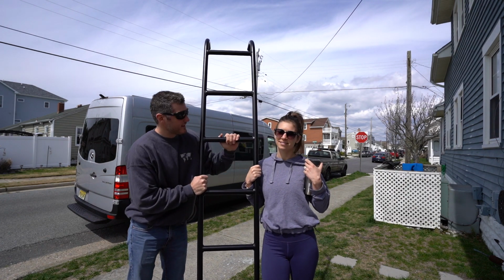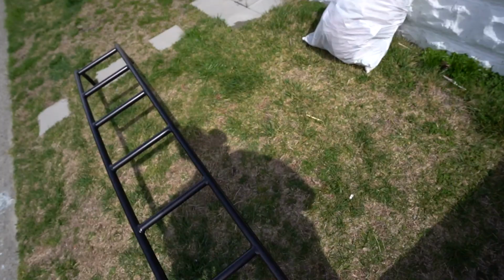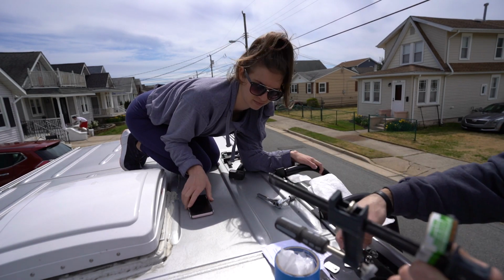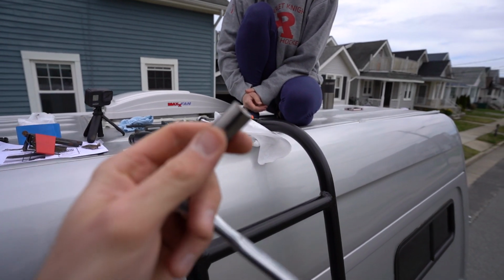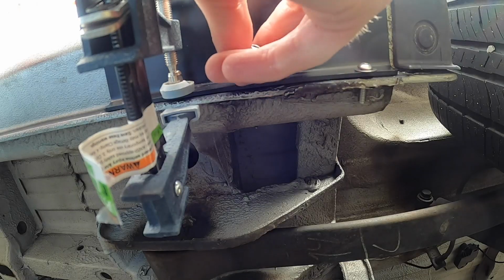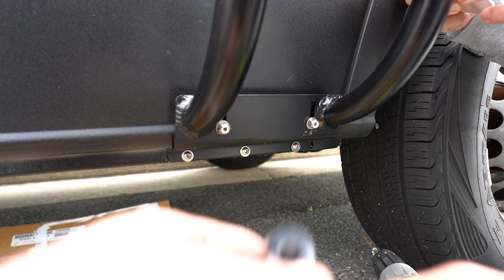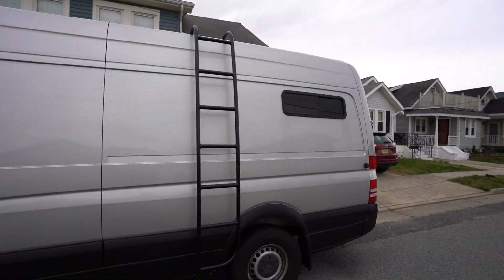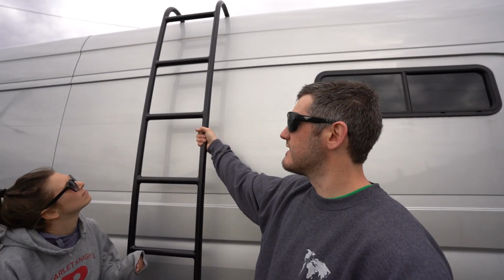Aluminess Side Ladder Install on Our DIY Camper Sprinter Van - Van Build Ep 23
The 23rd episode of our van build/conversion series showcases how we installed an Aluminess Driver Side Ladder to our DIY Camper Sprinter Van.

Tools and Materials:

* Roof Rails